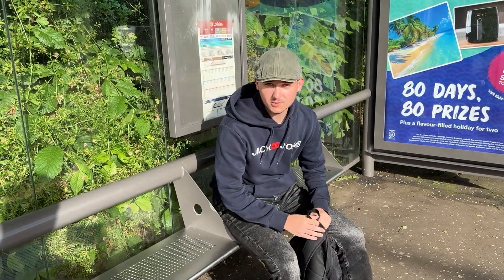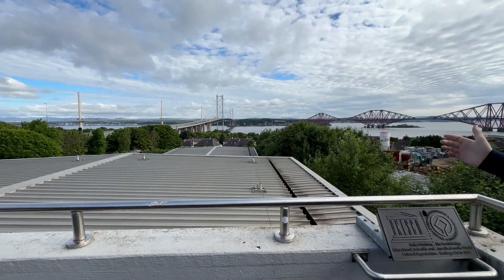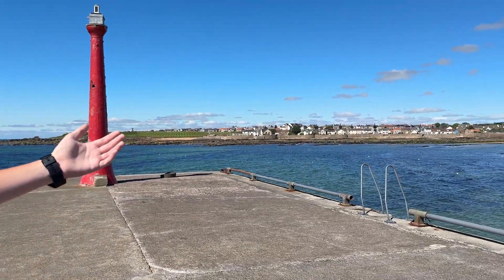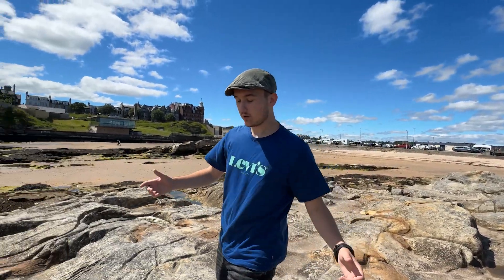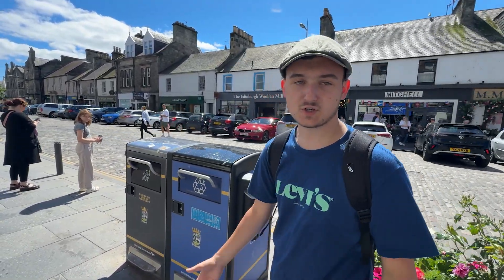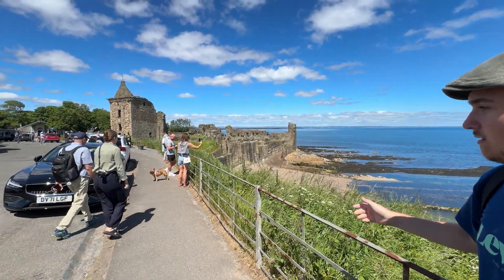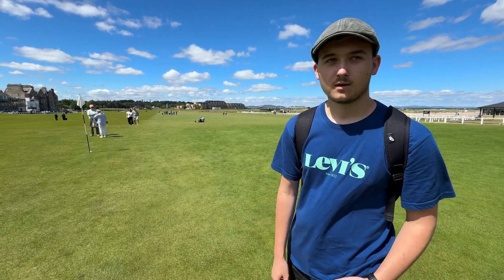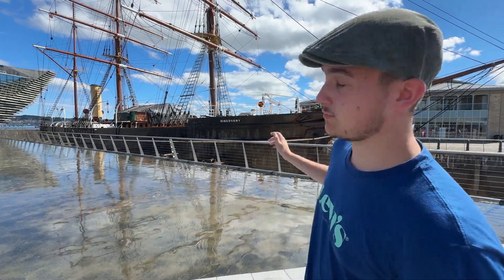The beauty of Fife | Scotland Adventures #4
Enjoy the beautiful countryside of Fife.